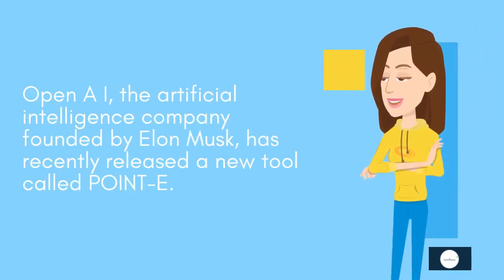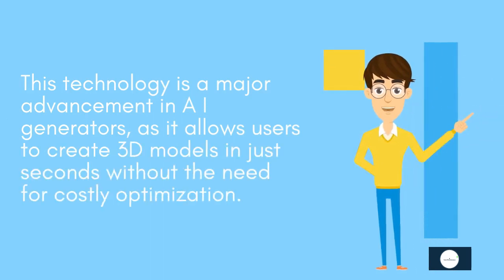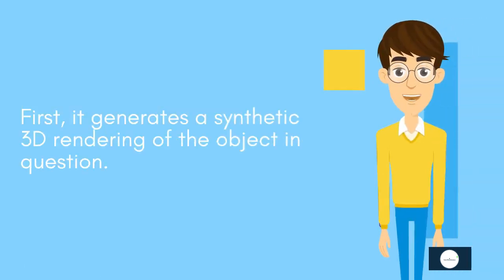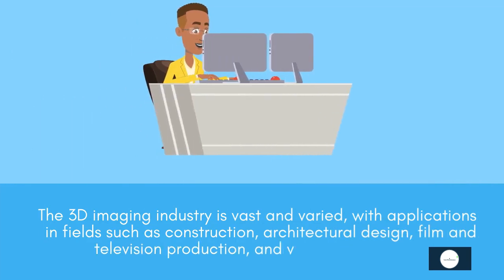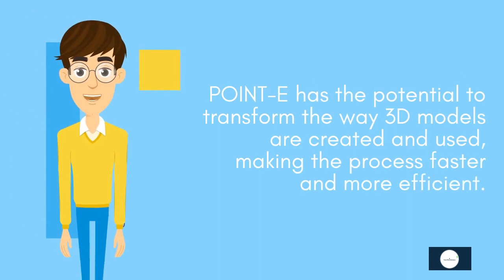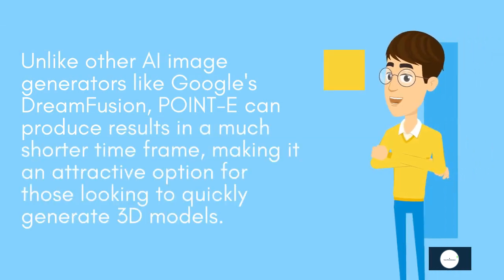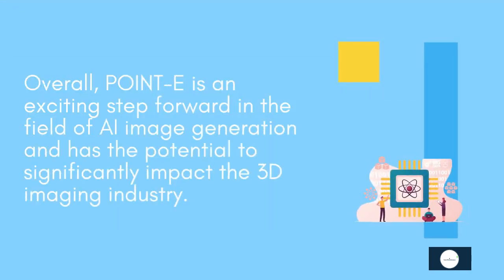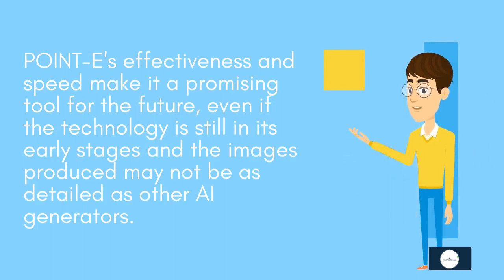POINT-E: OpenAI's New Tool for Generating 3D Images Based on Text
OpenAI, the artificial intelligence company founded by Elon Musk, has recently released a new tool called POINT-E, which can generate 3D images of objects based on text. This technology is a major step forward in AI generators, as it allows for creating 3D models in a matter of seconds without needing costly optimization.